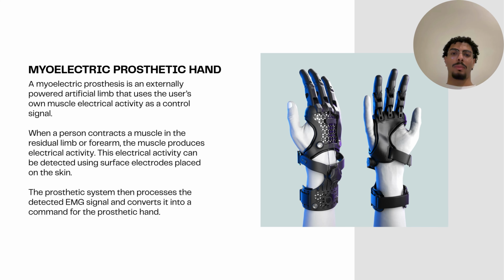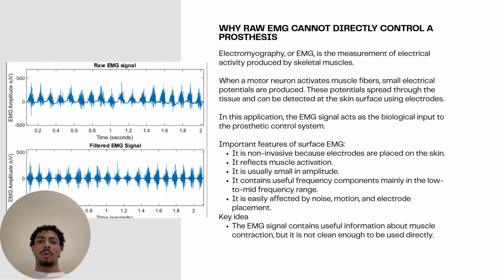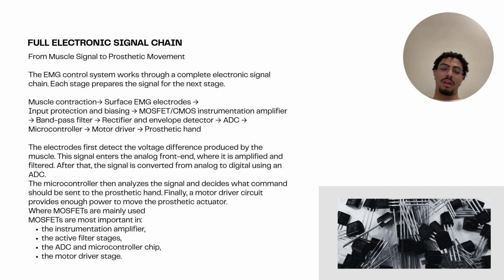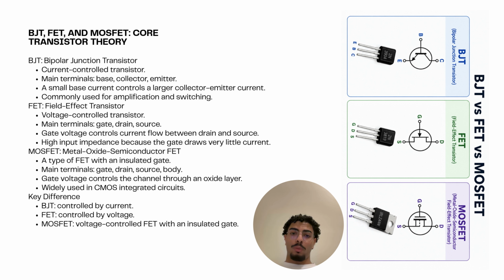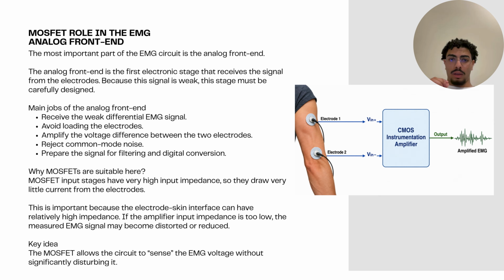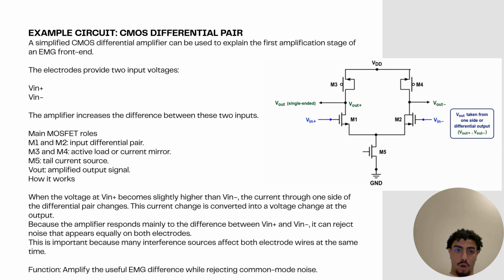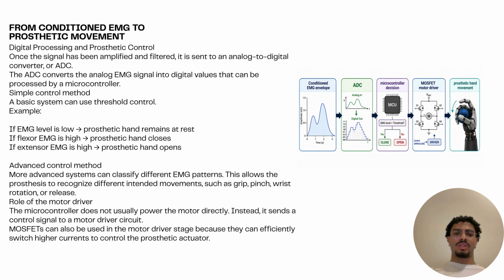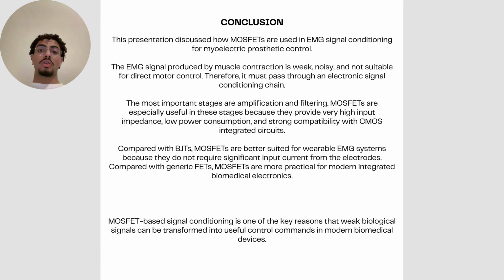Application of MOSFETs in EMG Signal Conditioning for Myoelectric Prosthetic Hands